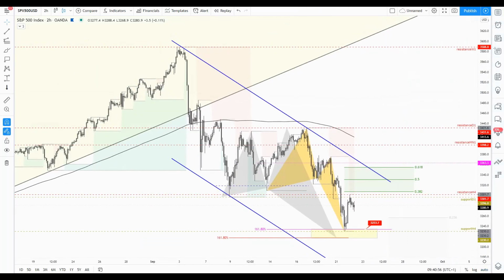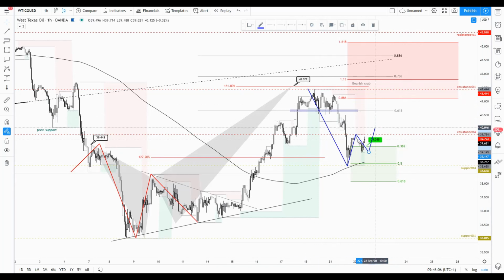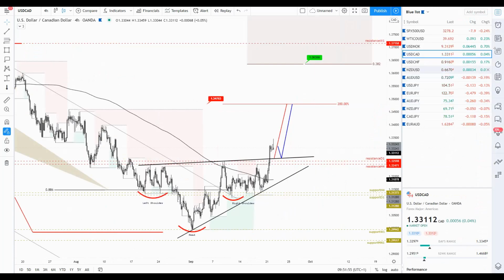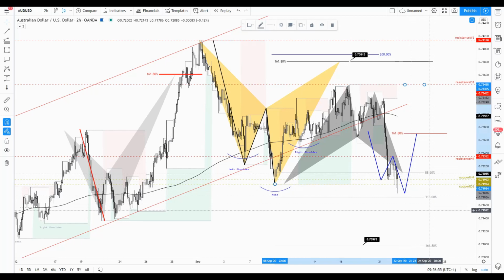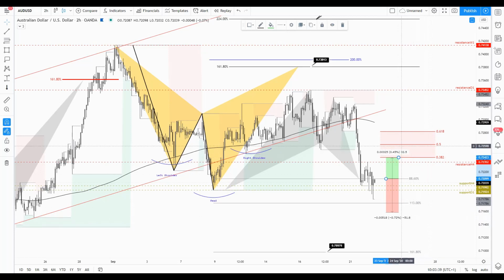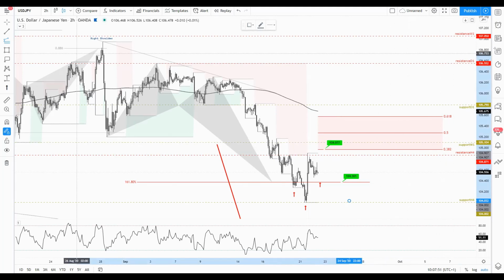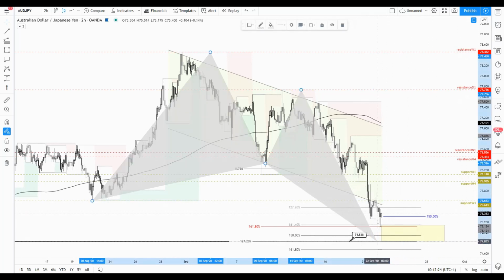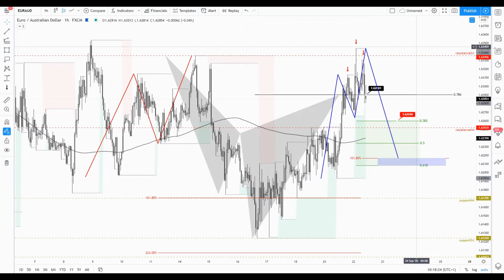September 22 | Advanced patterns | forex | equities | commodities